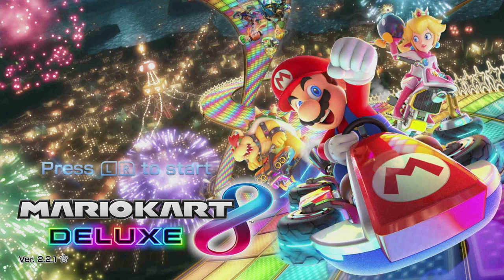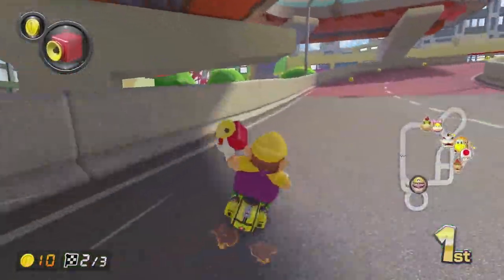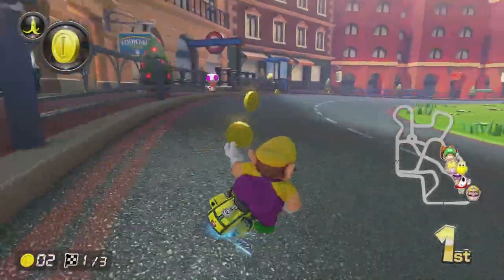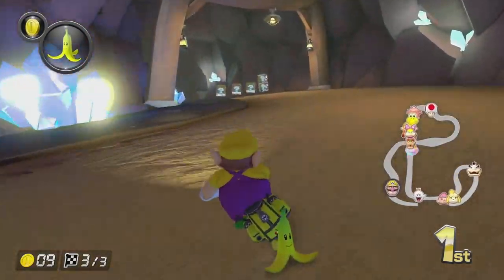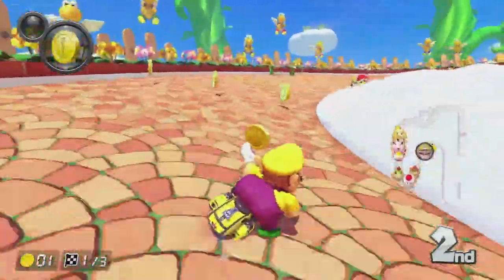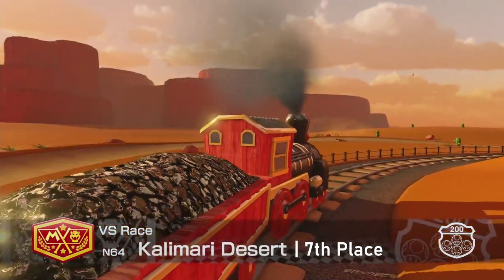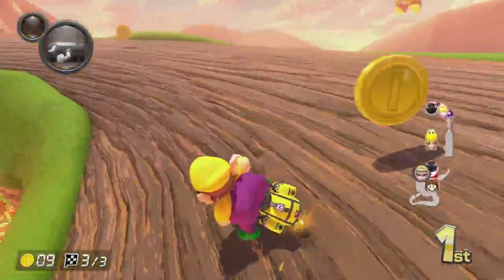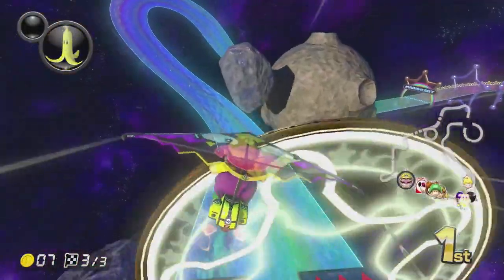Ranking Waves 1-3 Of The Booster Course Pass For Mario Kart 8 Deluxe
In this video, I rank the 24 tracks from waves 1-3 from worst to best in Mario Kart 8 Deluxes Booster Course Pass!